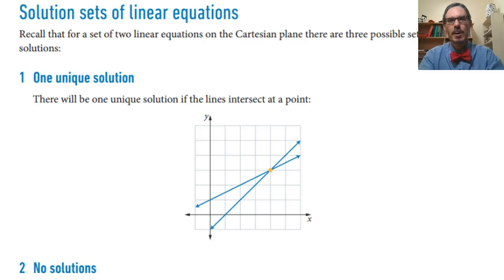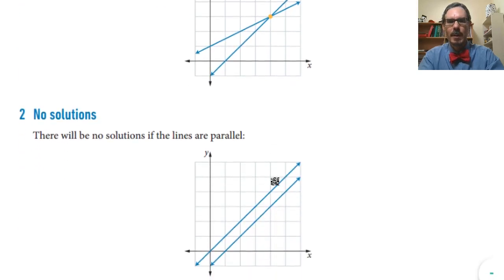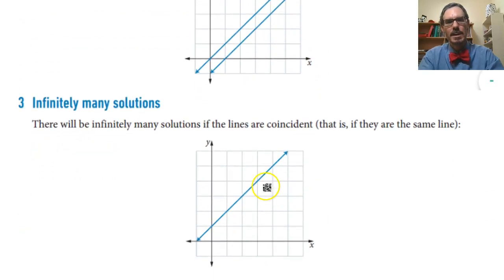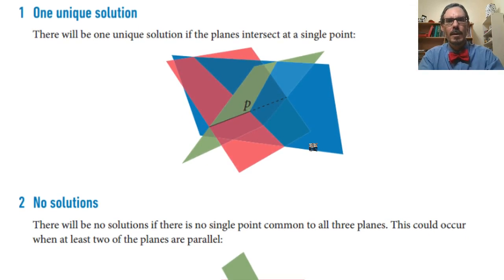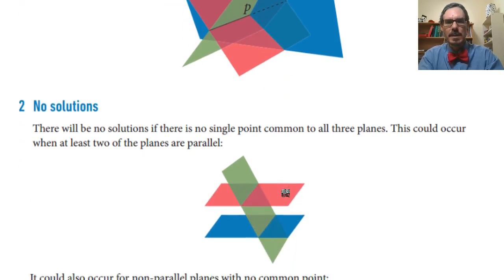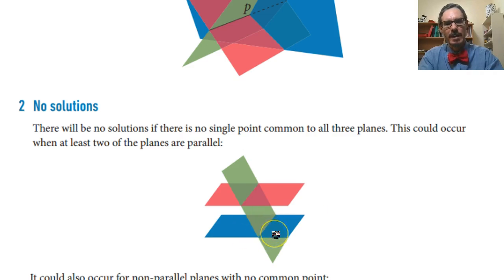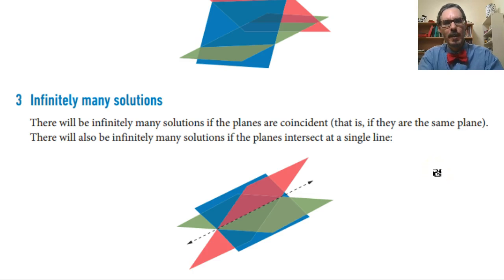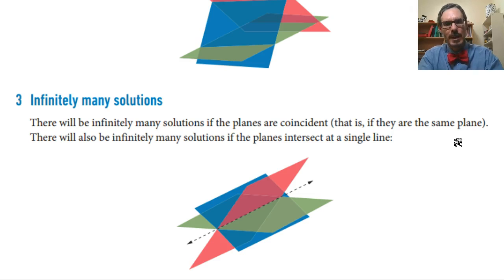2 9c Solution sets in 3D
Possible solutions between two lines on a 2D plane: one solution, no solutions (inconsistent), infinitely many solutions (indeterminate).
Possible solutions between two lines in 3D space: one solution, no solutions (inconsistent - in multiple ways), infinitely many solutions (indeterminate).